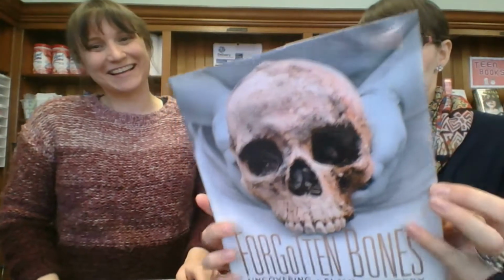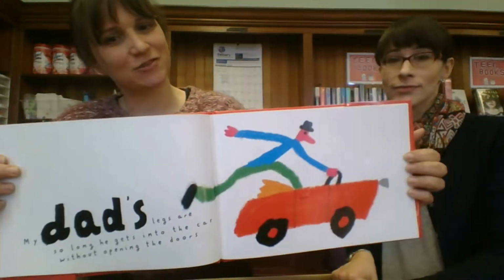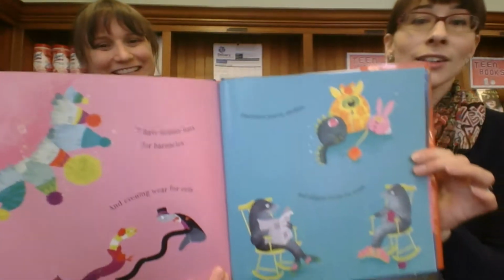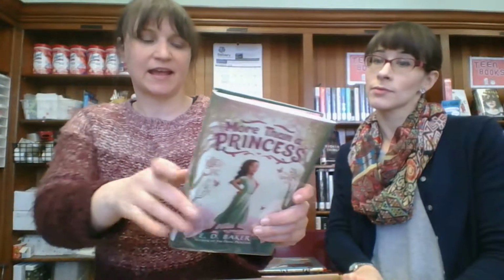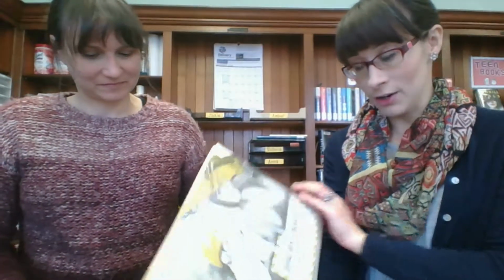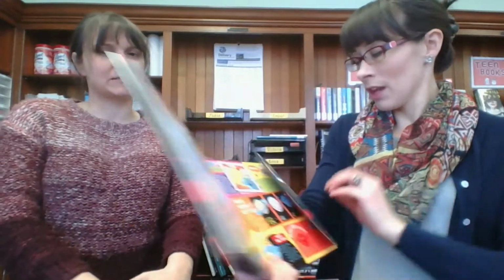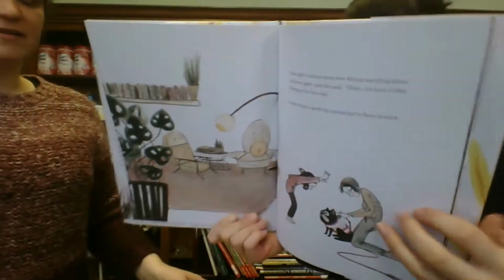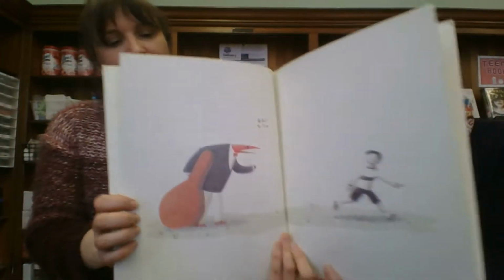Unboxing #72: Big Box of Kids Books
AKA the "time is moving at a terrifying speed" edition. Get it while your kids are still kids! We have a few nonfiction followed by lots and lots of super cute picture books, some intriguing chapter books, and graphic novels. Load up for the holiday - don't be stuck at home with children and nothing to read!!!

Here's the list:
More Than A Princess/ E.D. Baker
Beauty and the Beast/ Anna Bowles
Puss in Boots/ Anna Bowles
Two Roads/ Joseph Bruchac
Sanity & Tallulah/ Molly Brooks
Our Car/ J.M. Brum
Adrian Simcox Does Not Have a Horse/ Marcy Campbell
Finding Langston/ Lesa Cline-Ransome
Hansel and Gretel/ Josephine Collins
King Alice/ Matthew Cordell
Carmela Full of Wishes/ Matt de la Pena
Disney Princess Storybook Collection
World War II Resistance Fighters/ Matt Doeden
The Diary of A Young Girl/ Anne Frank
Princess Snowbelle and the Snow Games/ Libby Frost
Time for Bed, Miyuki/ Roxane Marie Galliez
Winnie's Great War/ Lindsay Mattick and Josh Greenhut
Winter is Here/ Kevin Henkes
Forgotten Bones/ Lois Miner Huey
The Only Way is Badger/ Stella Jones
Diary of A Wimpy Kid: The Meltdown/ Jeff Kinney
Harold Loves His Woolly Hat/Vern Kousky
Door/ JiHyeon Lee
Monstrous Devices/ Damien Love
No Slam Dunk/ Mike Lupica
Nowhere Boy/ Katherine Marsh
Inkling/ Kenneth Oppel
Dog on a Digger/ Kate Prendergast
9 From the Nine Worlds/ Rick Riordan
The Sun is Kind of a Big Deal/ Nick Seluk
Octopants/ Suzy Senior
Native Peoples of the Northeast/ Liz Sonneborn
Cinderella/ Stephanie Stansbie
Interrupting Chicken and the Elephant of Surprise/ David Ezra Stein
Small Walt and Mo the Tow/ Elizabeth Verdick